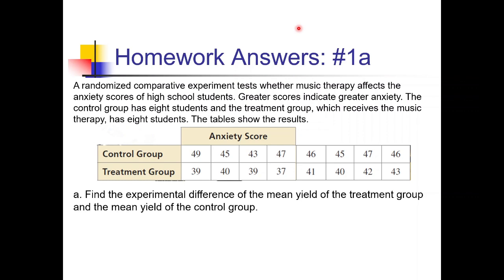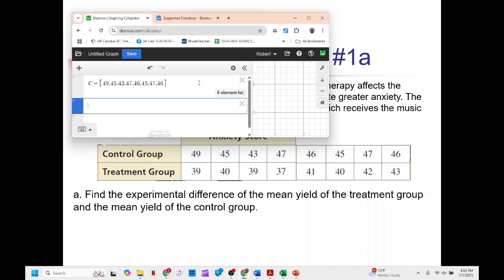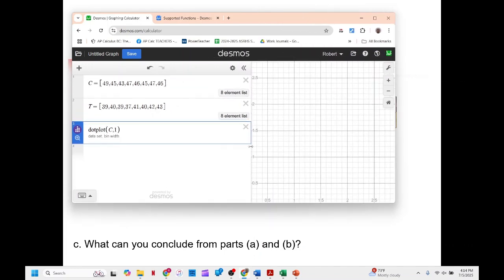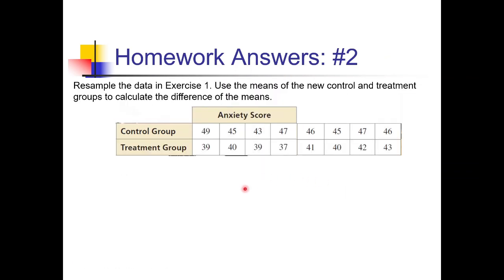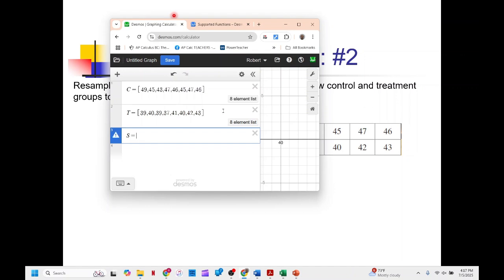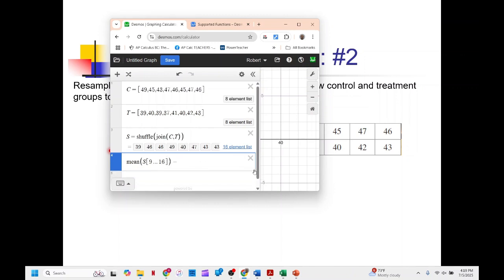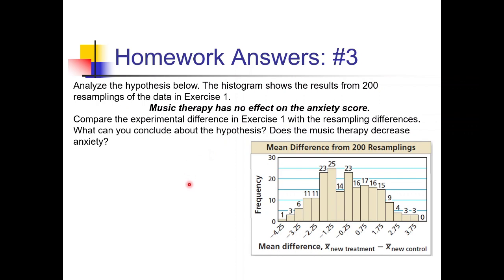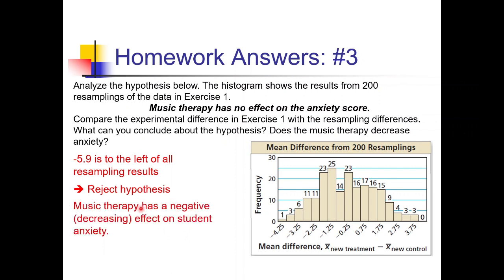Making Inferences from Experiments: Problem Set #1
Topic: Making Inferences from Experiments